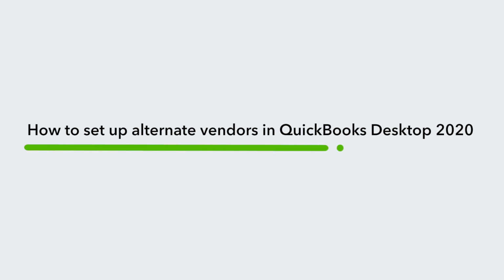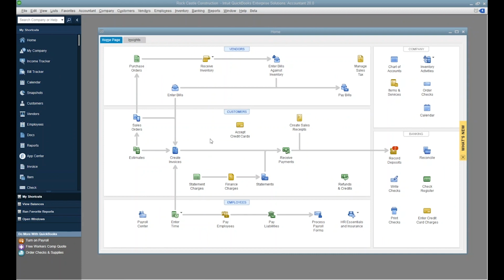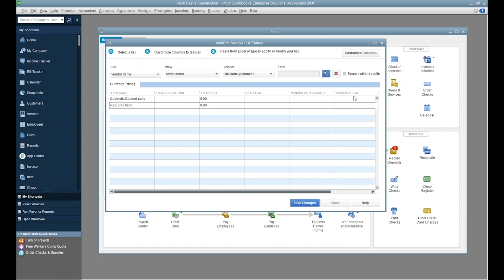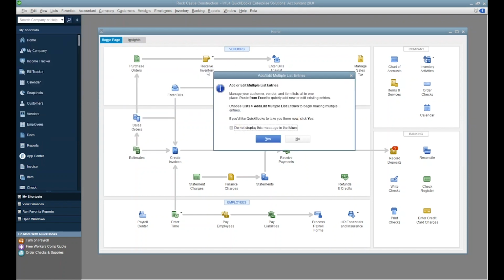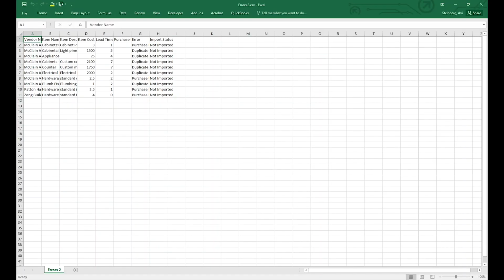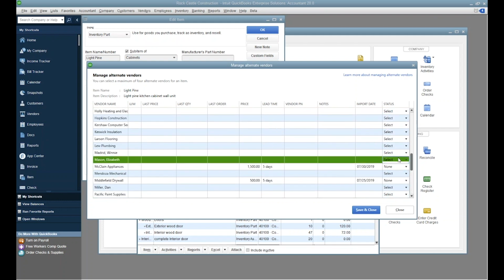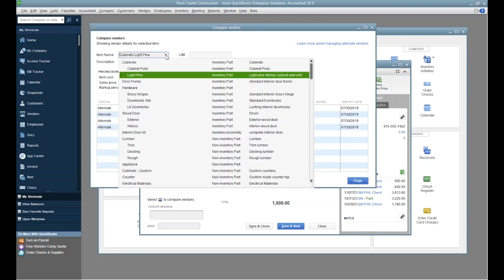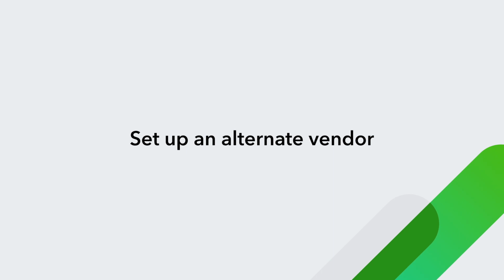How to Set Up Alternate Vendors | QuickBooks Desktop 2020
If you use multiple vendors depending on pricing and availability then set up alternate vendors in QuickBooks Desktop 2020. You’ll be able to compare prices, lead times and more -- all within QuickBooks

The world’s largest workforce works for themselves. We work for them by providing smarter business tools. QuickBooks is always backing you.